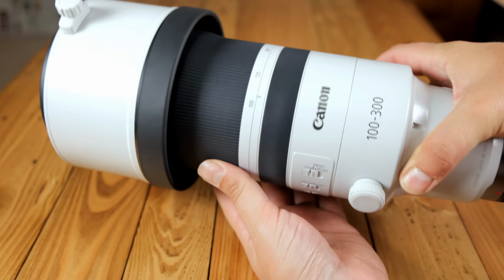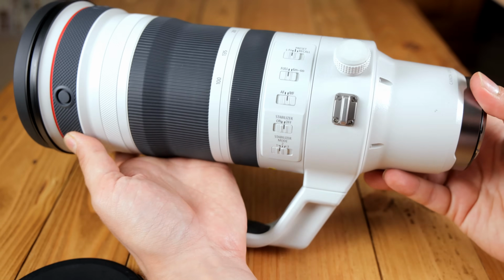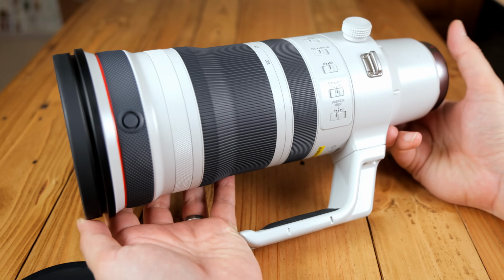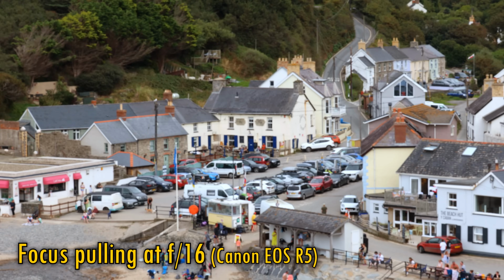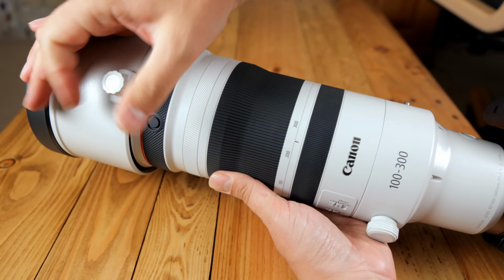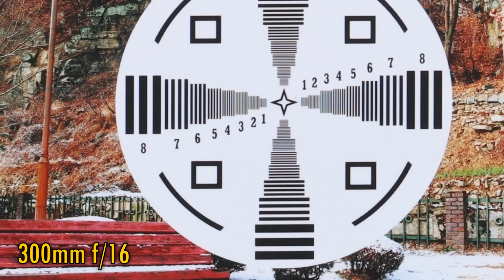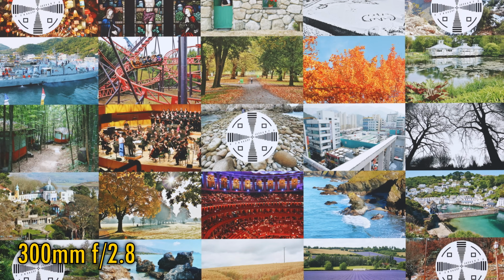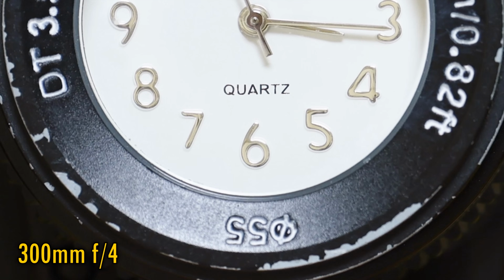Canon RF 100-300mm f/2.8 L IS USM lens review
Yet another potentially incredible Canon supertelephoto L lens arrives in my test lab - so let's see what it can do, on an R5 and an R7.

All pictures taken by me on Canon EOS R5 and R7 cameras.